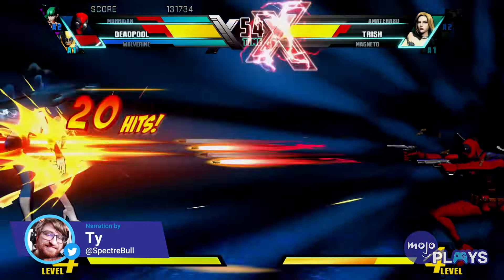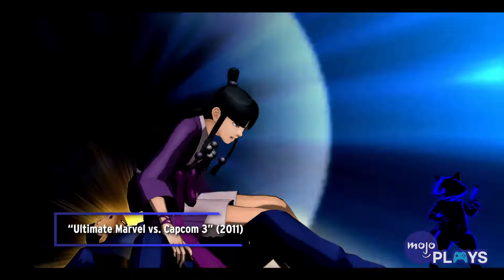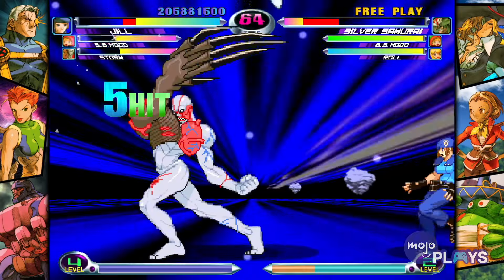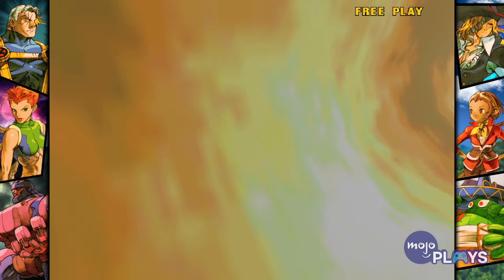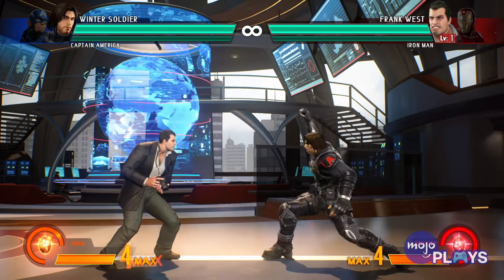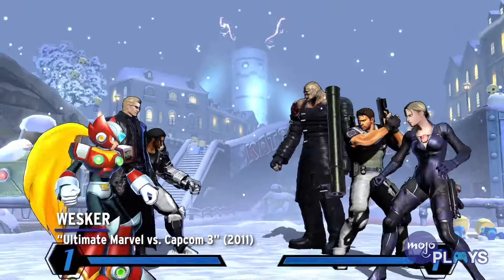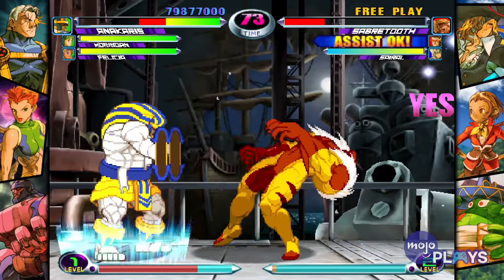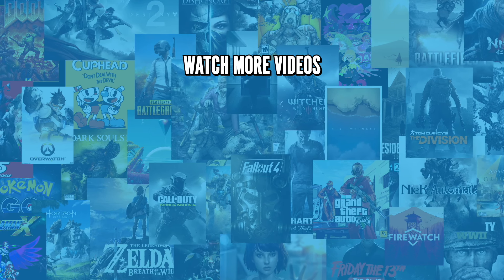The 10 BEST Hyper Combos in Marvel vs Capcom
These over-the-top combos showcase true power! Welcome to MojoPlays, and today, we’re taking a look at the 10 sickest Hyper Combos to pull off in the “Marvel vs. Capcom” games! Our list includes Spider-Man “Marvel vs. Capcom Infinite” (2017), Captain America & Winter Soldier “Marvel vs. Capcom Infinite” (2017), and Deadpool “Ultimate Marvel vs. Capcom 3” (2011). What’s your favorite Hyper Combo in the “Marvel vs. Capcom” series? Did it make our list? Let us know down in the comments.